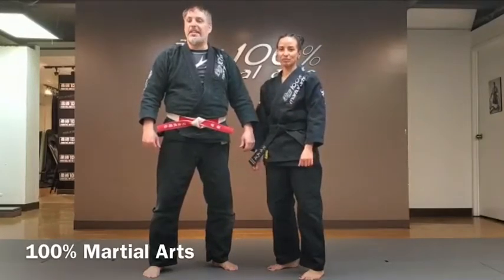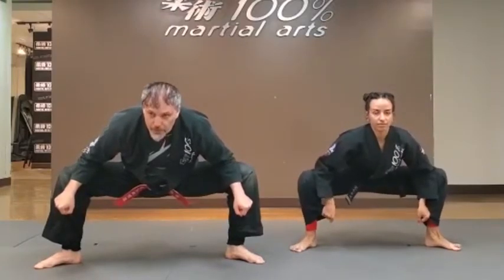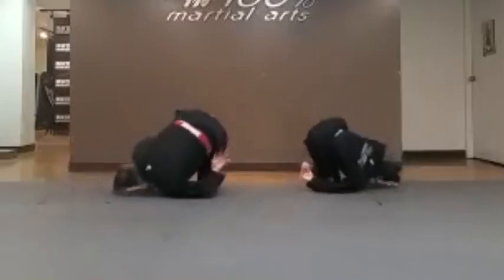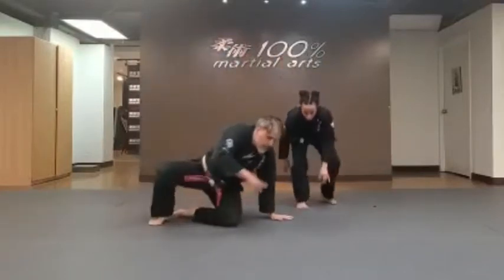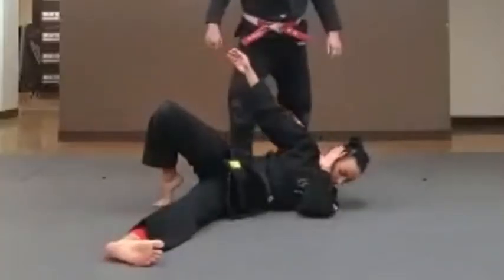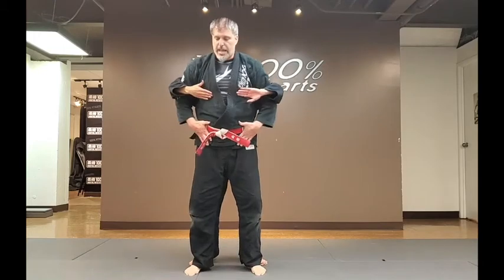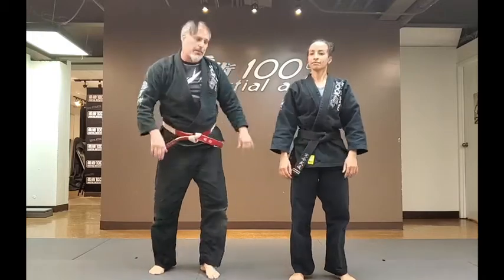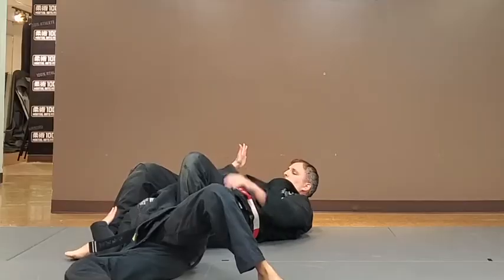100% Self Defense Series - Clinch/Bearhug Over Escapes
Clinch / bearhug over escapes. Coaches Shihan Frank Bergeron & Sensei Angella Kelly run you through a fun and informative 20 min lesson from basic defense to black belt enthusiast.
⛩ warm up / breakfalls
⛩ basic escapes - kosotogama x2
⛩ advanced escapes - kanibasami x2